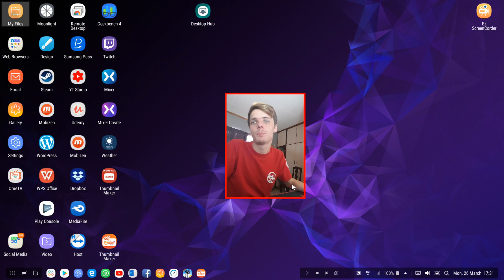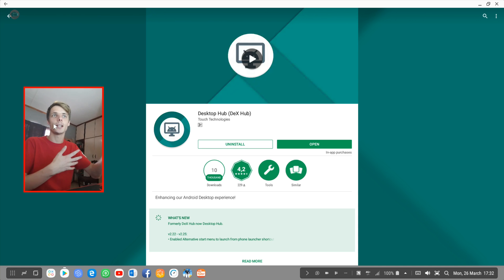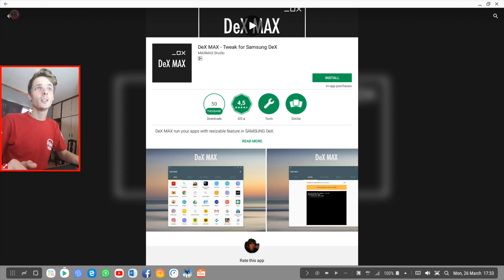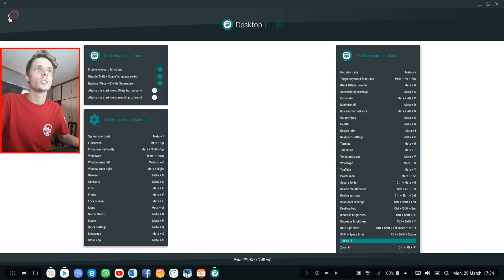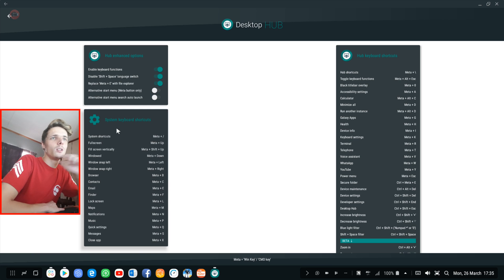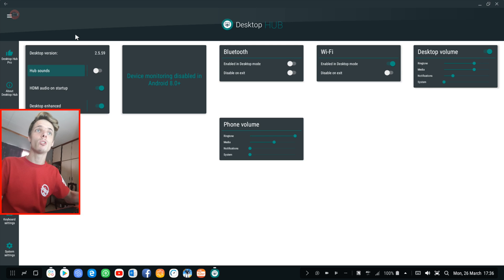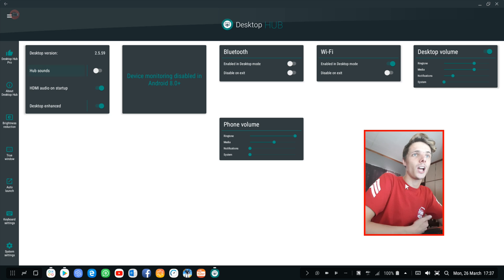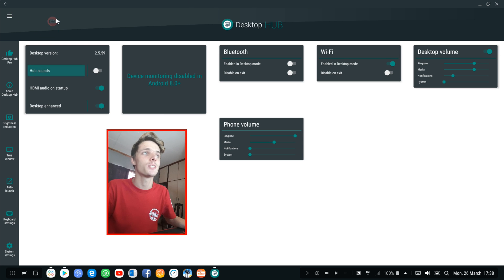Do you need Desktop Hub (DeX Hub) and DeX MAX on Samsung DeX (Android Desktop)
Hi. In this video, I look at whether you really need Desktop Hub (DeX Hub) and DeX MAX on Samsung DeX (Android Desktop). In conclusion I don't think you need it.